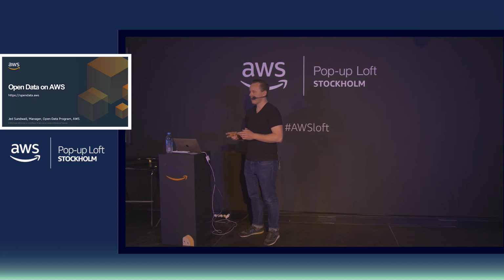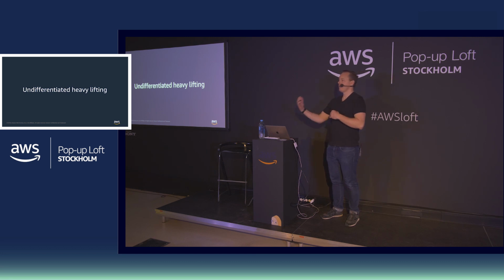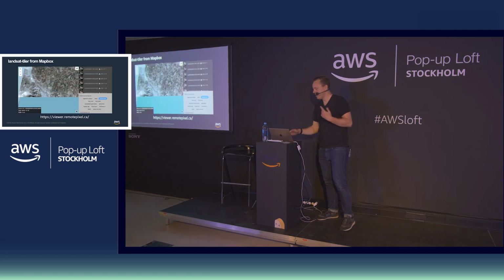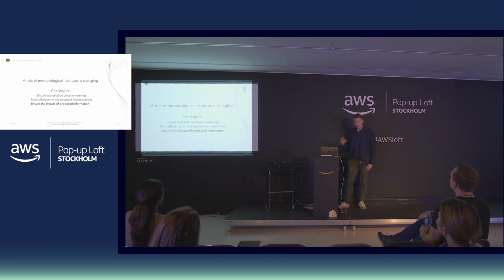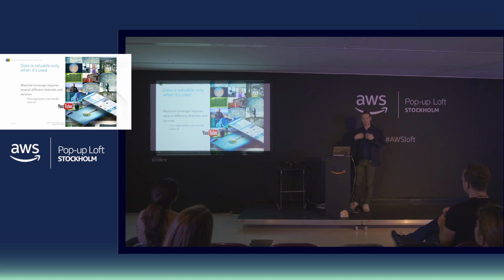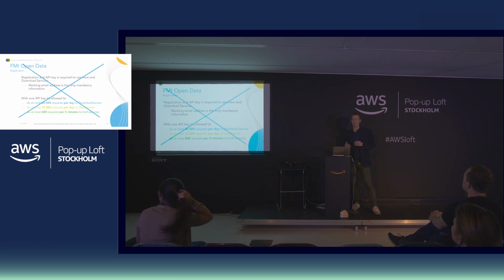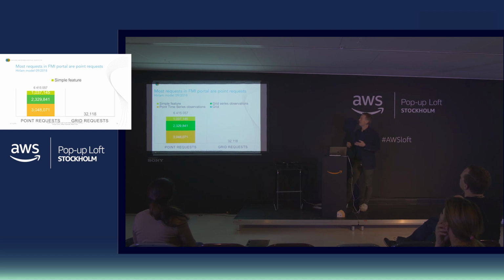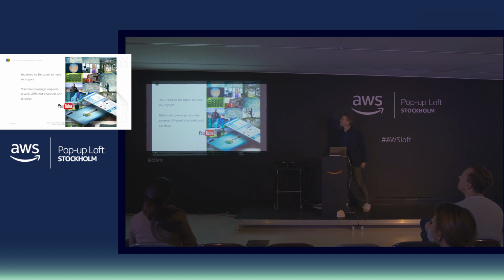Pop-up Loft Stockholm: Better Weather in the Cloud